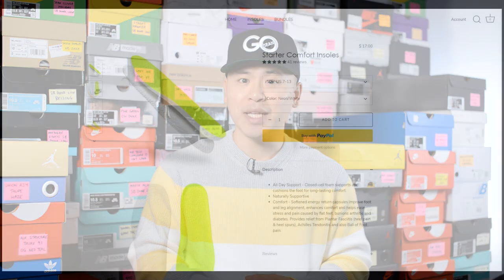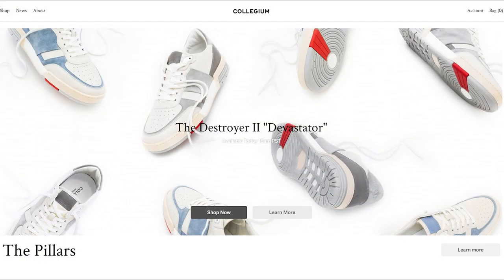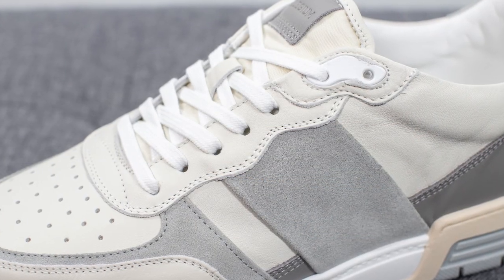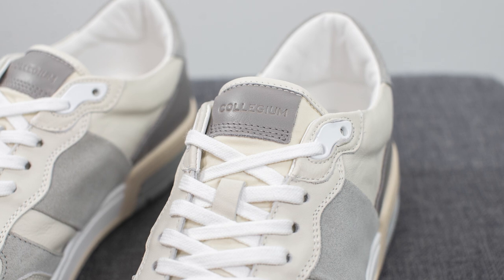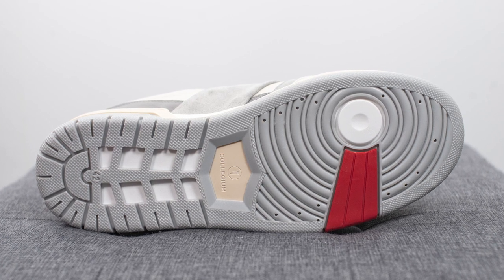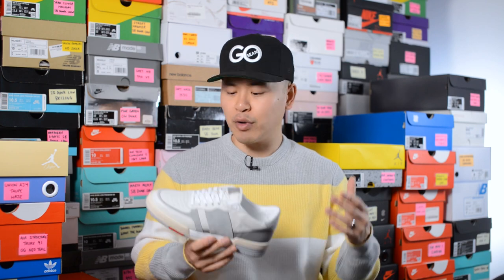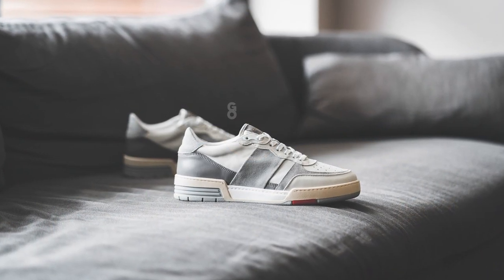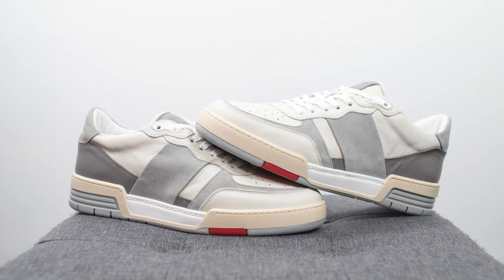Collegium Pillar Destroyer II (Devastator) "Platinum Suede": Review & On-Feet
Independent sneaker brand, Collegium, is back with a brand new silhouette, the Pillar Destroyer II “Devastator.” The sequel to their highly successful Pillar Destroyer which originally debuted a few years back, this takes a similar approach with its Made in Italy build and materials and combination of calf leather and suede. Check out my review to learn all you need to know and to see how these look on feet!

Follow Collegium on Instagram at @collegium and at ourcollegium.com for future releases!